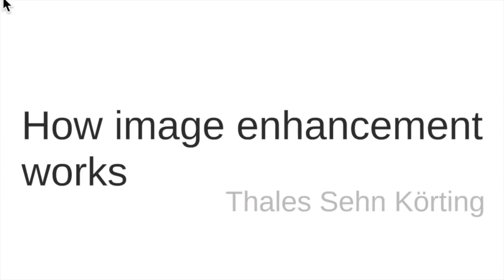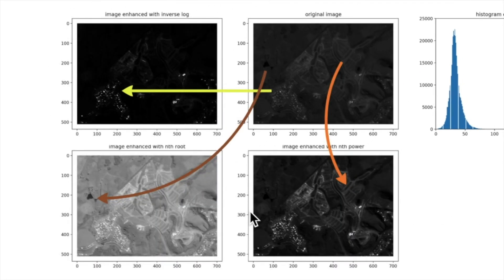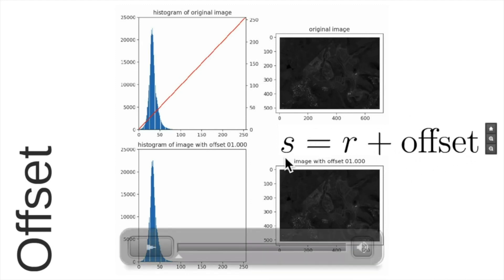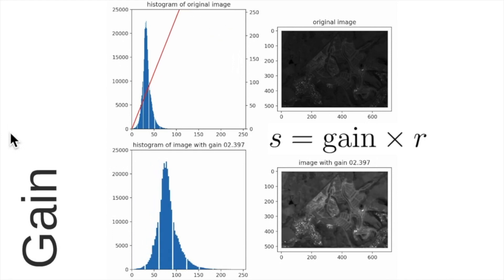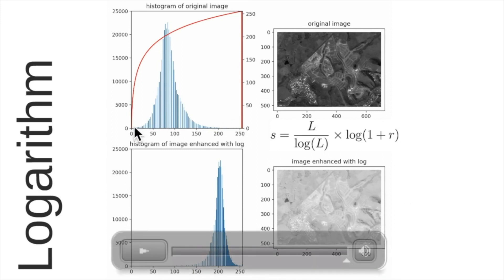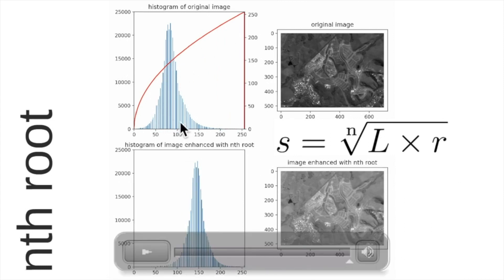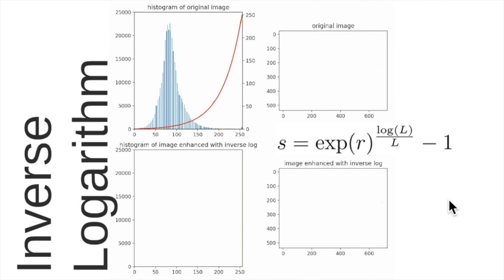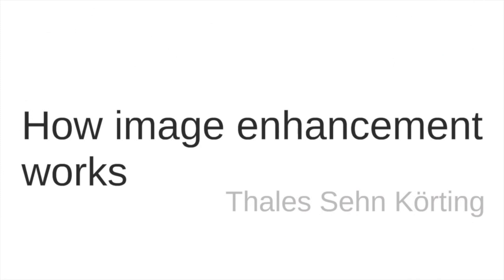How image enhancement works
In this video I show some basic techniques for image enhancement, based on a single pixel transformation function, that can be:
- gain
- offset
- logarithm
- inverse logarithm
- square root (nth root)
- square (nth power)
- negative

The source code and images used to create the animations are available